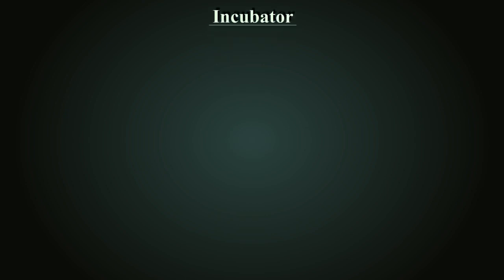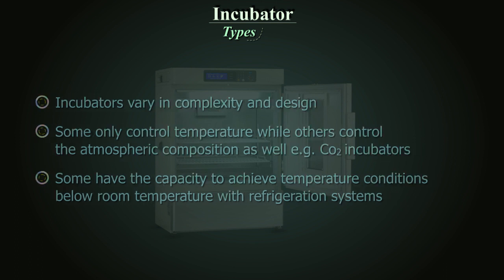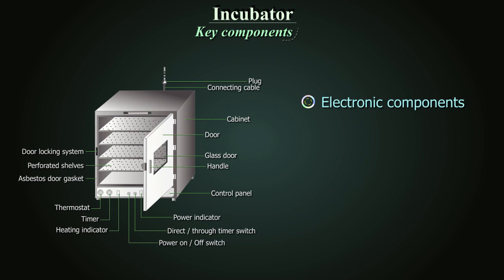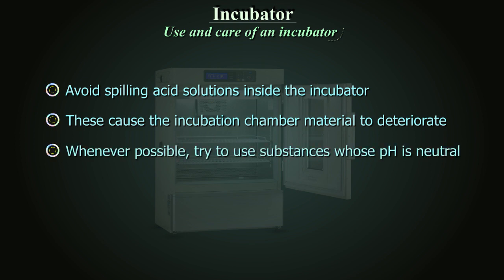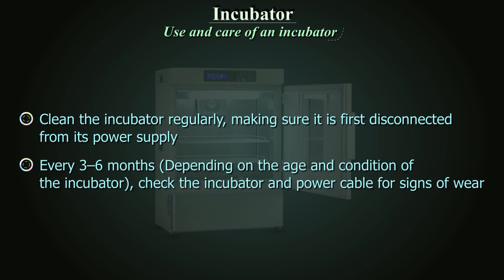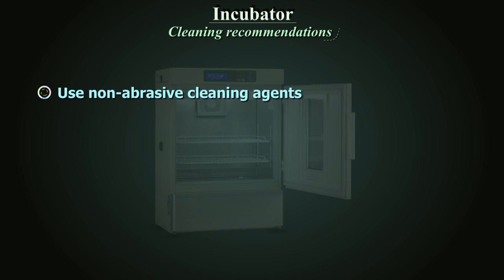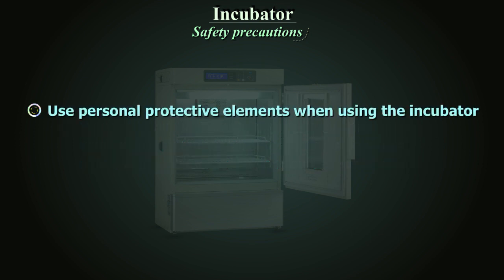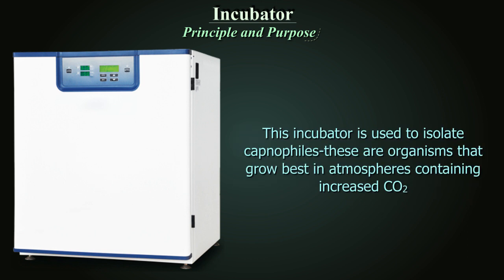Incubator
The video describes the Incubator, its principles, operation, maintenance and calibration.